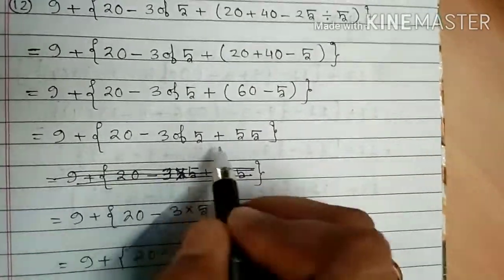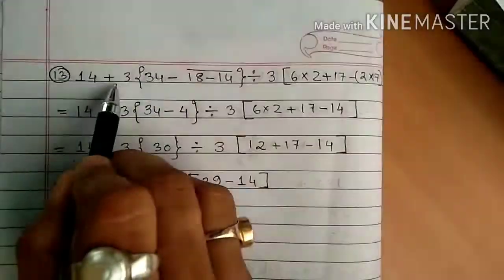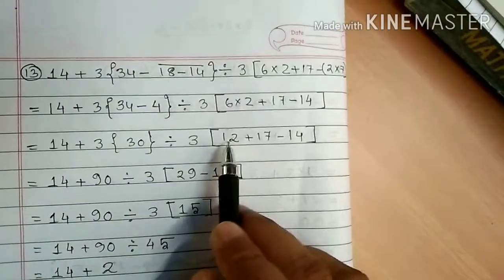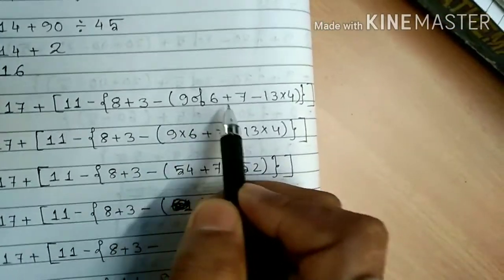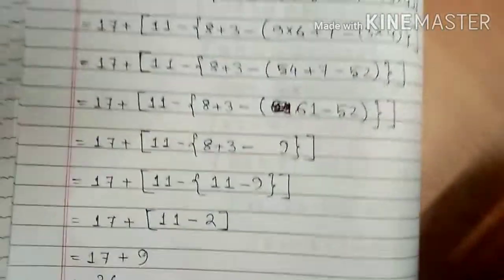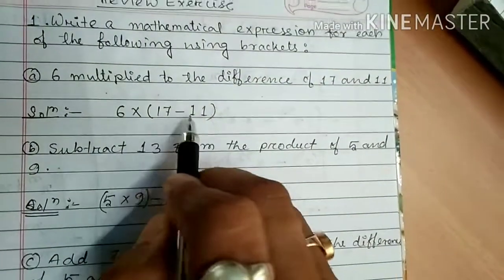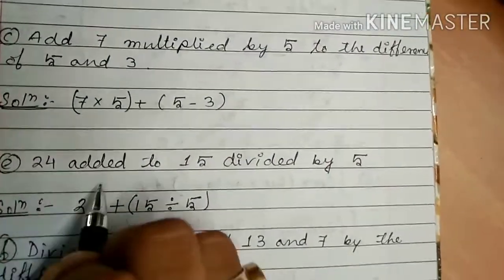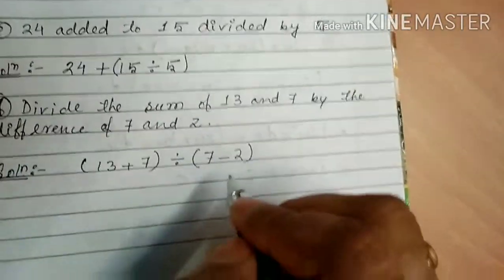Simplification by BODMAS rule part 4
Simplification by BODMAS rule.This very important rule for mathematics.